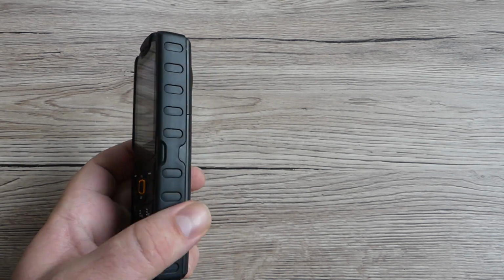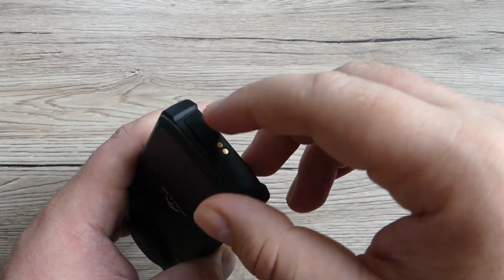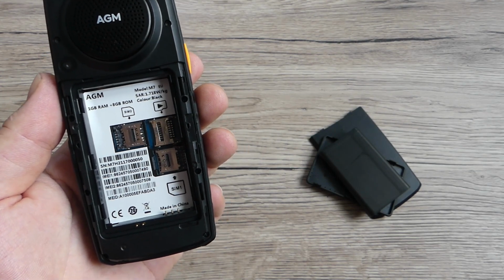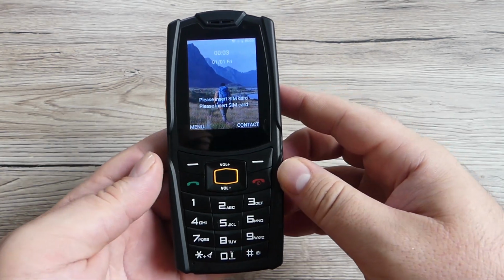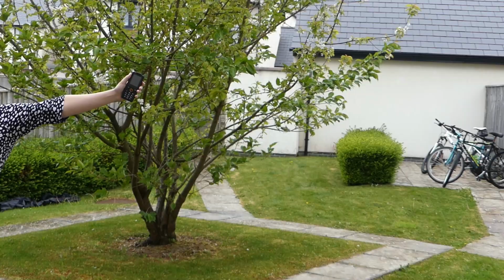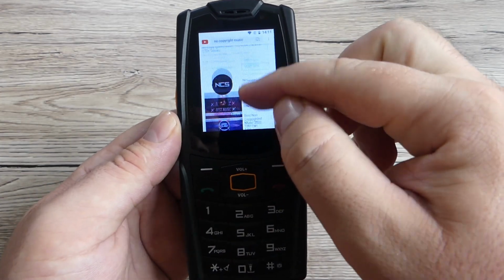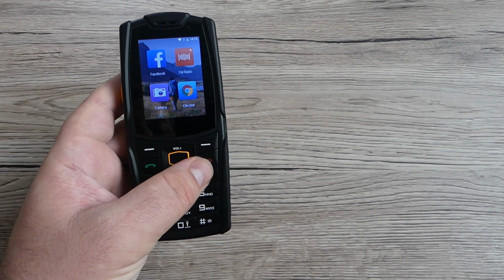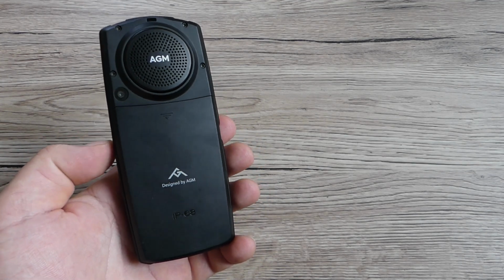AGM M7 - Biggest Phone SPEAKER - 3.5W, IP68,IP69K ,4G & More ! Great and Powerful Speaker !!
M7 in AliExpress